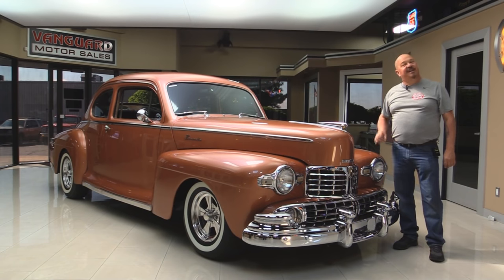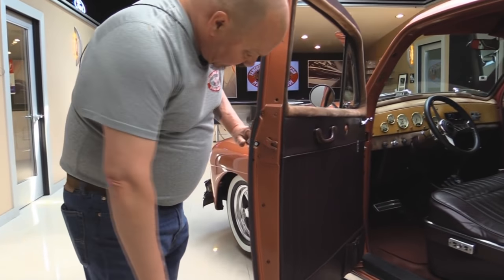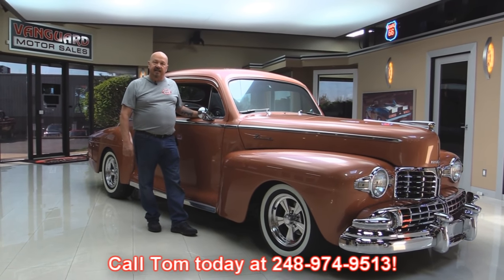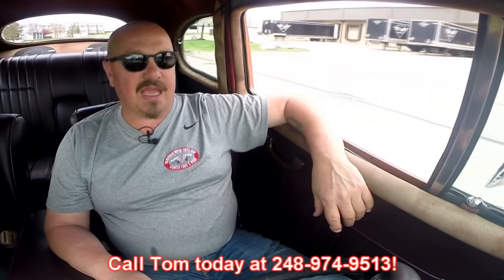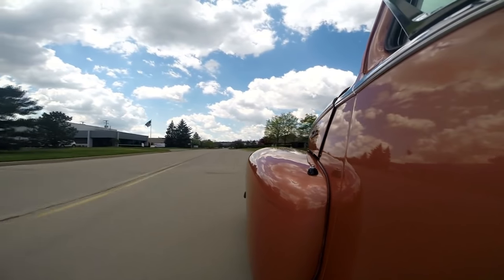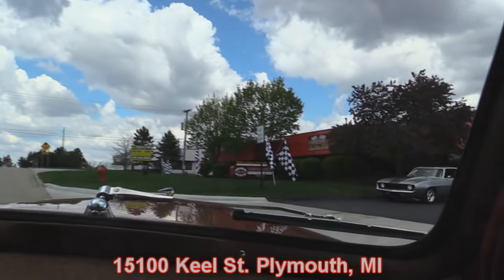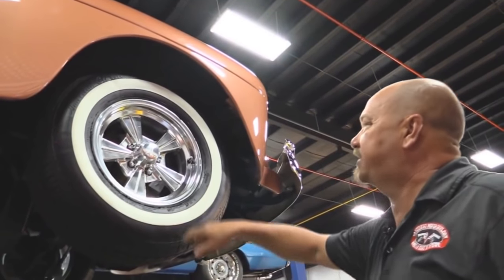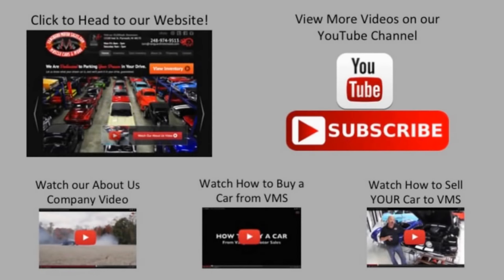1947 Lincoln Coupe Street Rod For Sale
1946 Chevrolet Sedan Delivery Street Rod

VIN DMVPS38746NV

Custom One-Off Build!

Mechanics
Chevy 350ci V8 Engine – 0010 Casting Number
Edelbrock 4bbl Carb
Summit Racing Aftermarket Aluminum Heads
Aluminum Intake
Chrome Air Cleaner and Valve Covers
Chrome Alternator
Smoothed Firewall
Fan Shroud
700R4 Automatic Transmission
Ford 8.8 Rear End with 3.31:1 Gears
Power Rack and Pinion Steering
4-Wheel Power Disc Brakes
Headers
Dual Exhaust with Flowmaster Mufflers
Viair Adjustable Airbag Suspension
Viair Compressors and Firestone Air Springs
New Rear Shocks
4 Link Rear Suspension
Mustang II Type Front Suspension
Plastic Gas Tank

Body
Custom Flat Black Paint with White Pin Stripe Flames
All Steel Body and Fenders
Beautiful Chrome Grille
Nicely Painted Door Jambs
Painted Rear Bumper
Custom Hammered Finished Frame
Rockers are in Great Shape
Staggered Custom Intro “Twisted Vista” Wheels
235/40/17 Front, 255/35/20 Rear Tires

Interior
Upgraded Interior
Late Model Chevrolet Bucket Seats
Tilt and Telescoping Steering Column
Column Shift
Custom Gauges
Custom Audio/Video System
AM/FM/CD/MP3/DVD Touchscreen
25" TV
Subwoofer
Custom Door Panels
Nice Black Carpet and Headliner